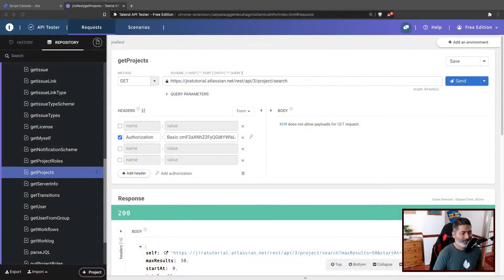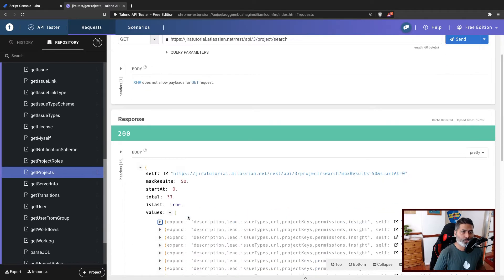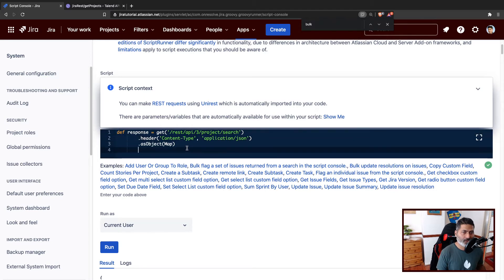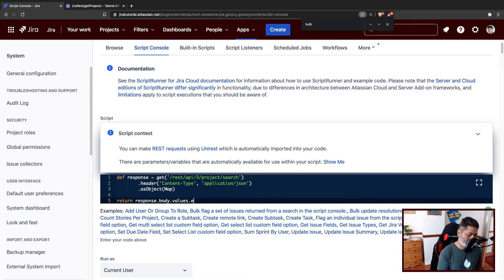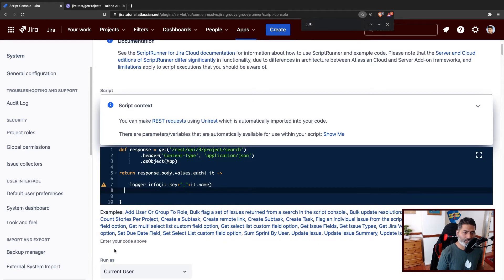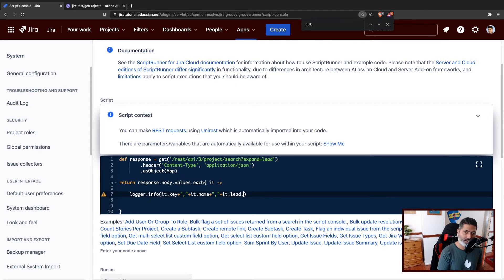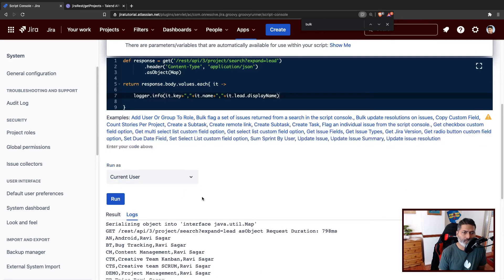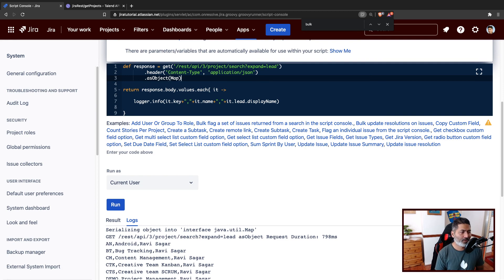ScriptRunner for Jira Cloud - Get project list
1. Jira Quick Start Guide (Book)
3. Jira 7 Guide for Administrators and Developers (Video course)
4. Jira 7 Essentials (Video course)

5. Google Apps Script tutorials

Social